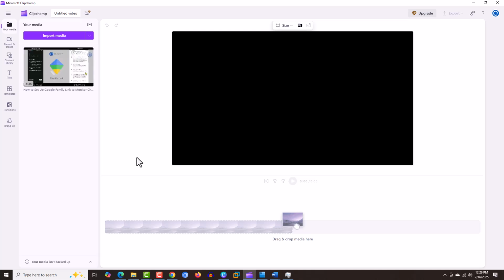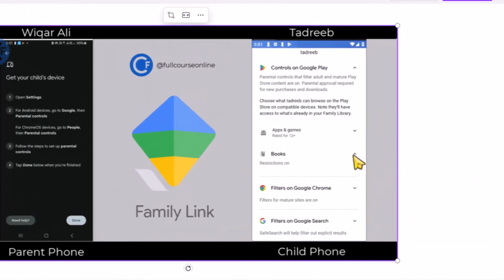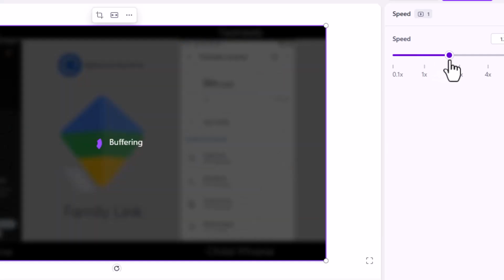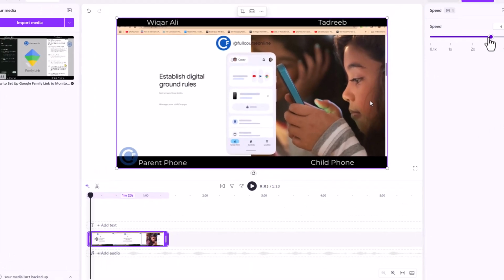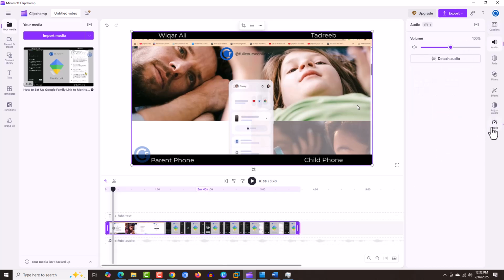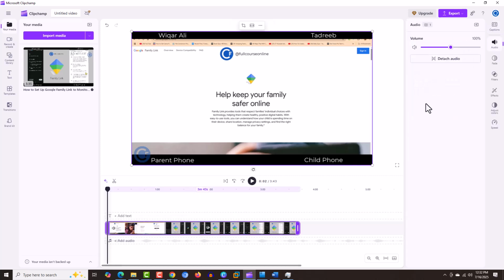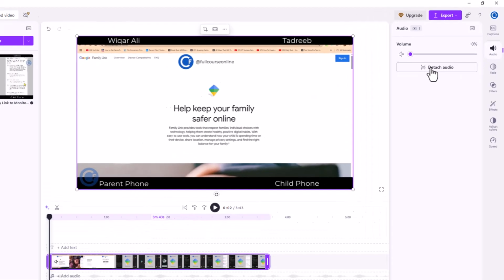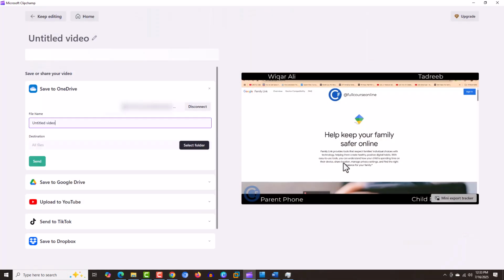How to Speed Up or Slow Down Videos in Clipchamp (Step-by-Step)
Want to make your videos more dynamic? Learn how to change the speed of clips in Clipchamp with this easy tutorial. Whether you want slow-motion effects, fast-forward edits, or time-lapse videos, this step-by-step guide covers it all.

00:00 - 00:10 Introduction
00:11 - 00:52 Importing Media to new Project
00:53 - 01:40 How to Adjust the Speed Slider
01:41 - 02:55 Increasing the Speed or Decreasing the length of the Clip
02:56 - 04:00 Mute and Detach Audio from the Video Clip

In this tutorial, you’ll learn:
How to speed up or slow down a video in Clipchamp
How clip speed affects duration and audio
Tips for adjusting or muting sound when changing speed
Creating smooth slow-mo or fast scenes with ease
Perfect for vloggers, content creators, or anyone editing in Clipchamp!